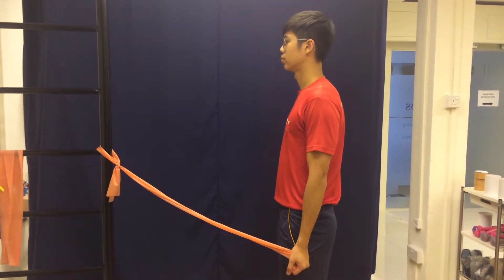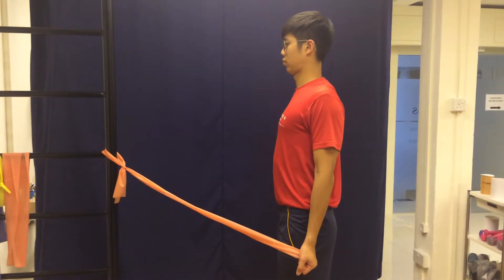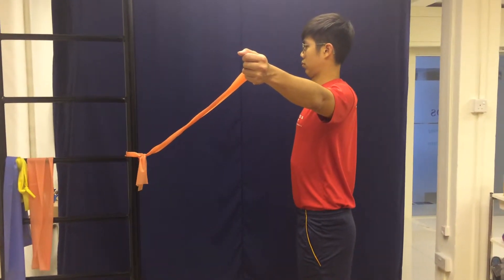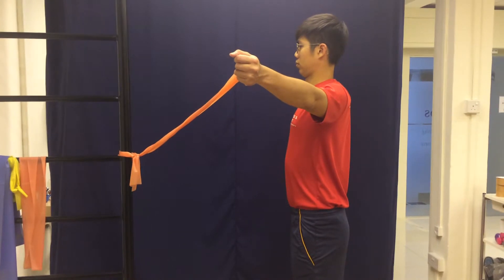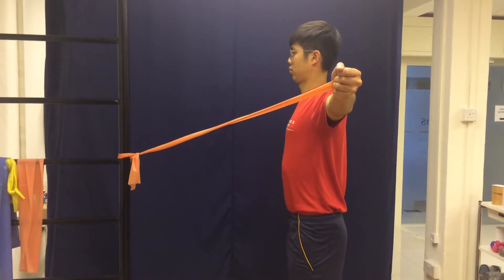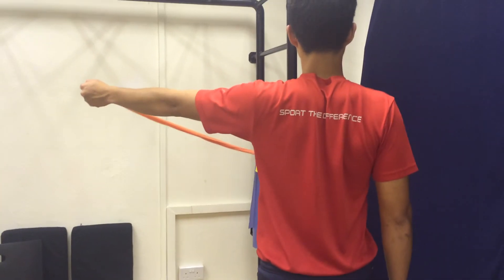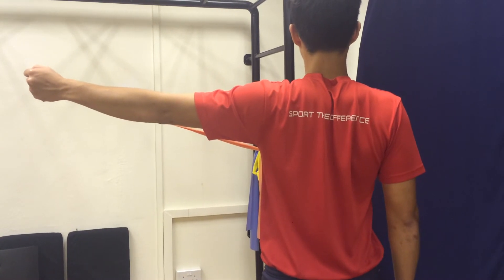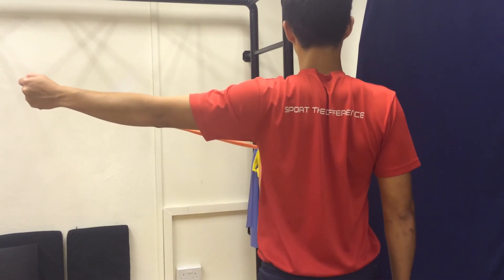Trapezius/Upper Rhomboid Work - Theraband